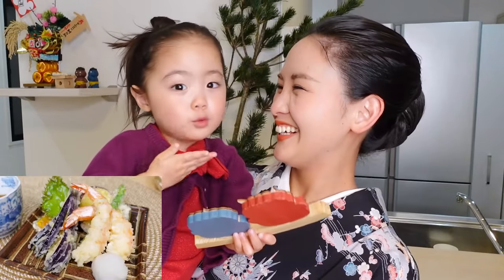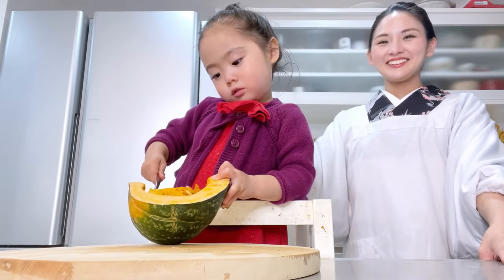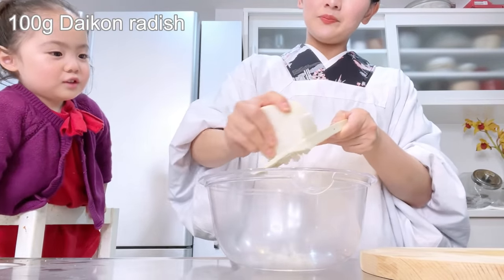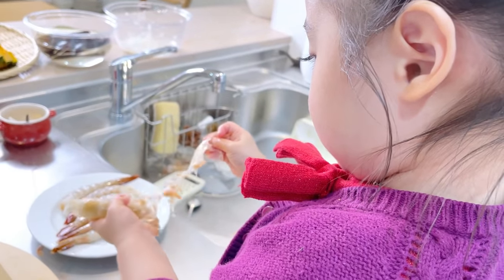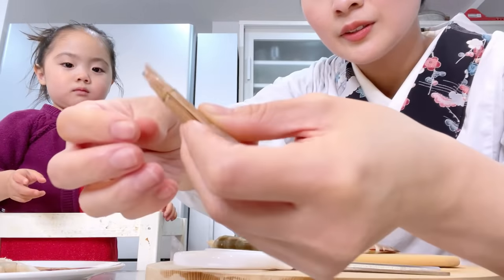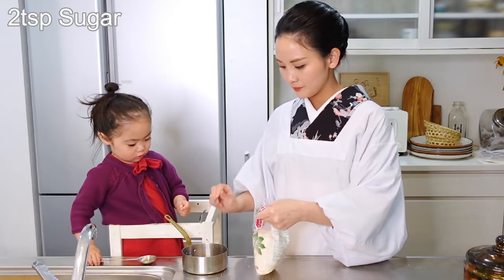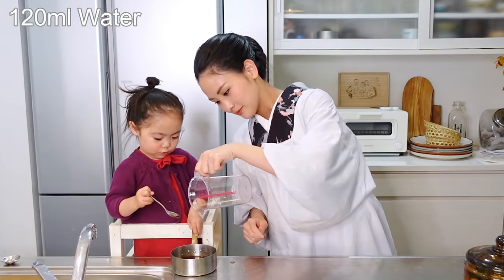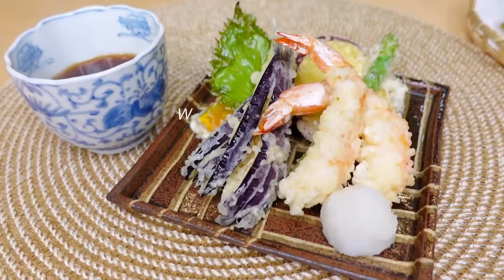TEMPURA | SUTAN is the best singer with Asparagus! | Japanese Food Recipe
Welcome to Kimono Mom's Kitchen! This is a Cooking Show by a Japanese mom and her daughter. Today, we made TEMPURA! It's easy to make with ingredients you can find anywhere in the world! Please give it a try! If you make it, please tag me and share it!